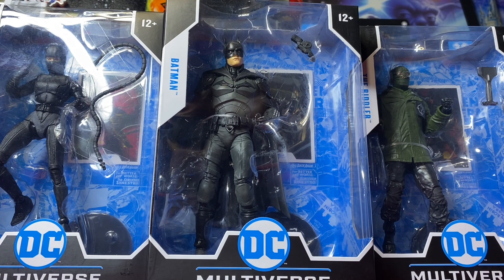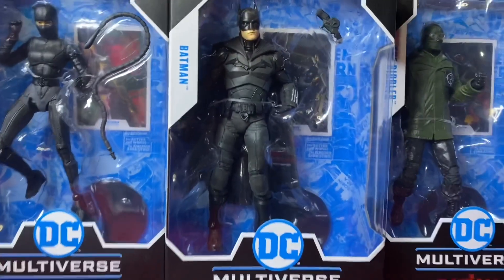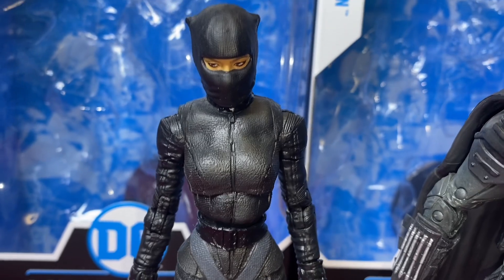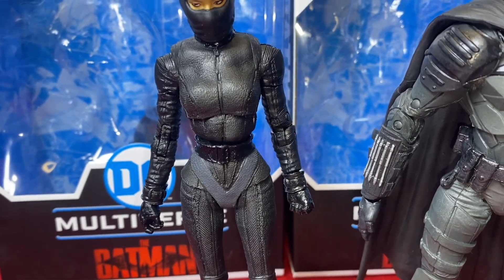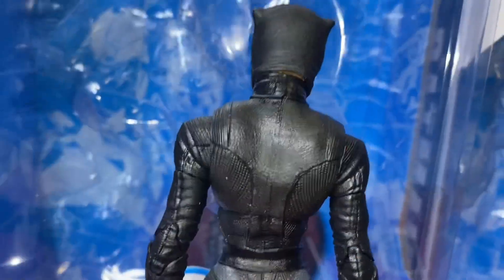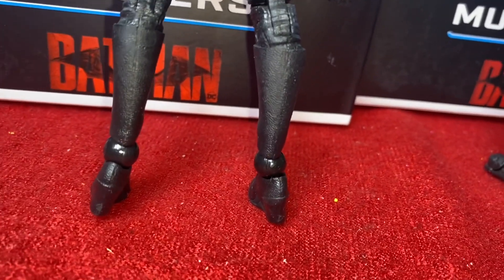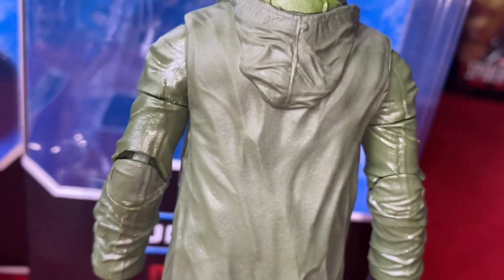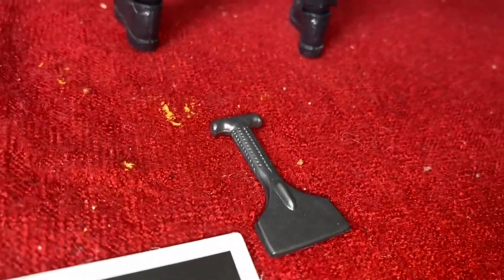McFarlane Toys DC Multiverse The Batman Complete Series Unboxing Review Batman Catwoman The Riddler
I’m gonna need Vengeance after reviewing these figures… smh